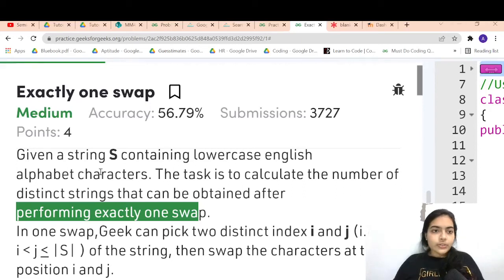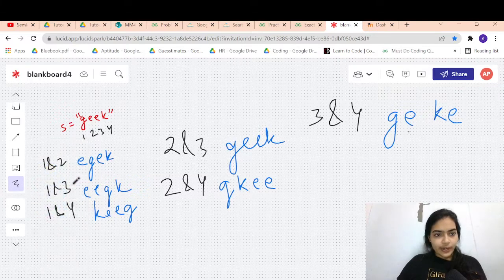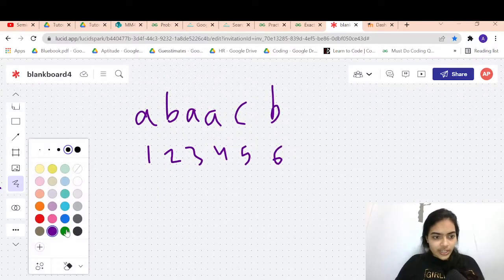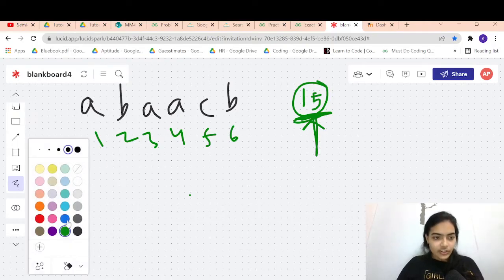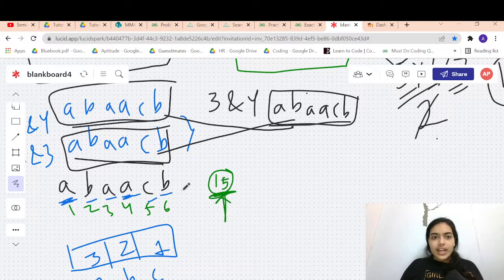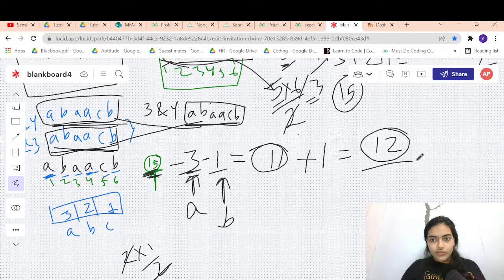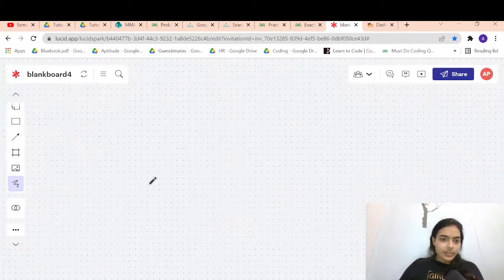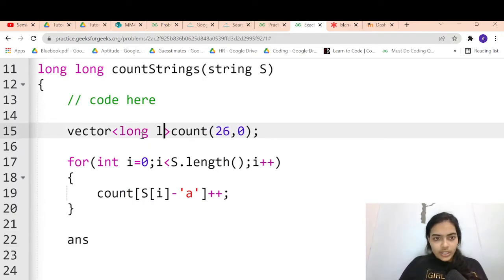Exactly One Swap GeeksforGeeks Problem of the Day